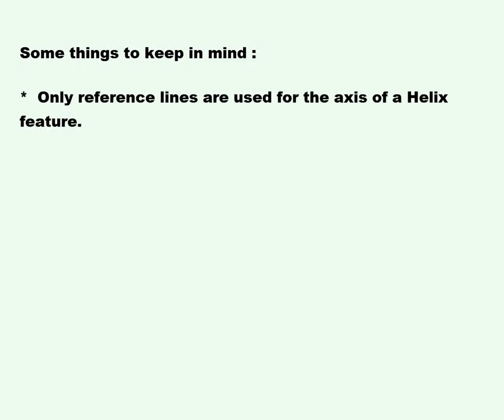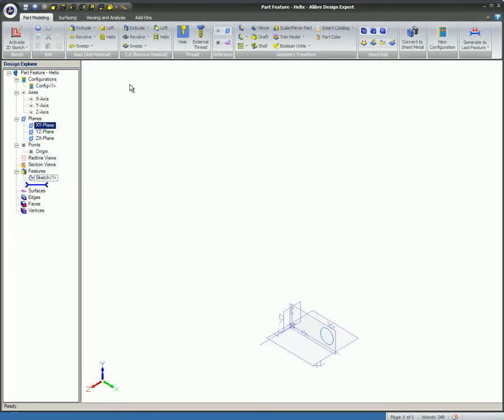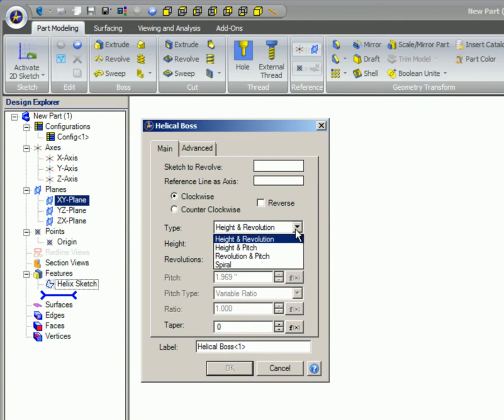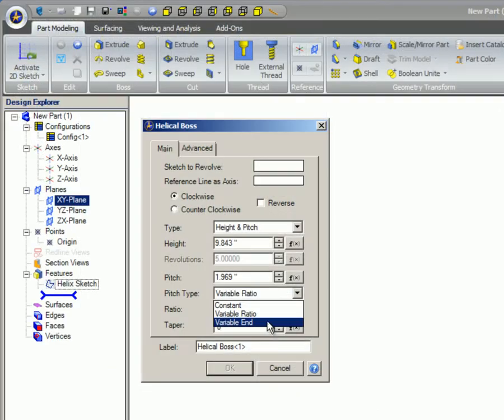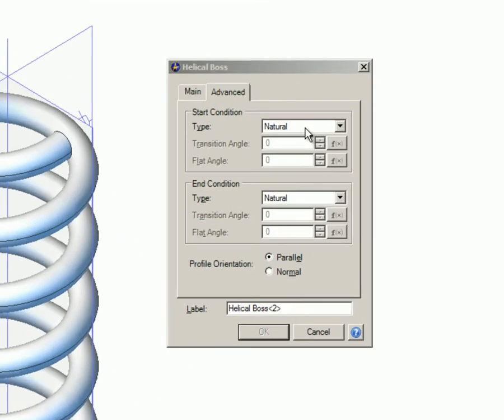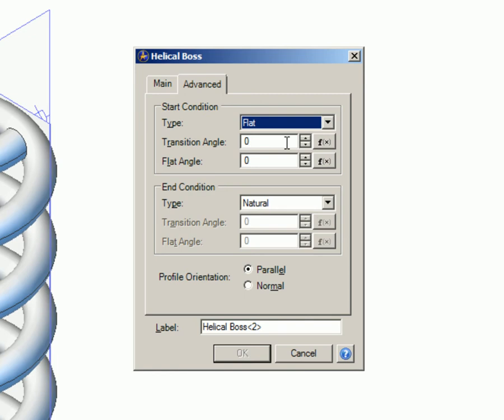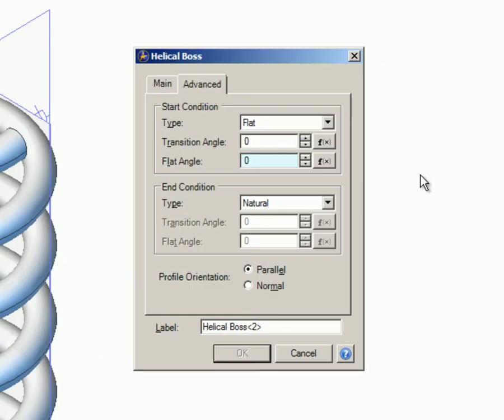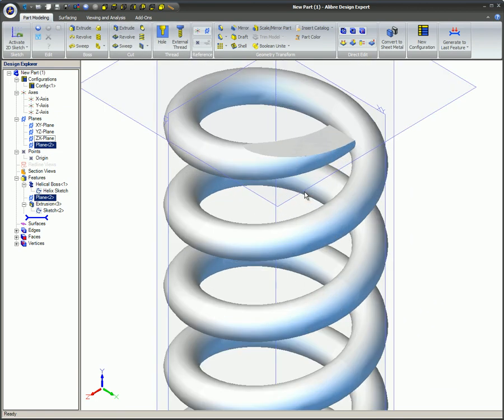Helix in Alibre Design (Legacy Interface)